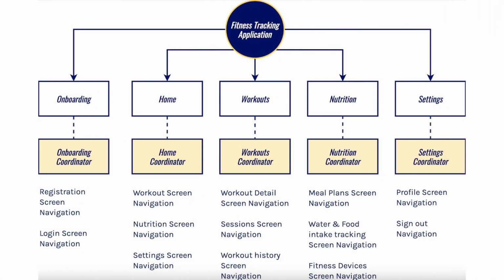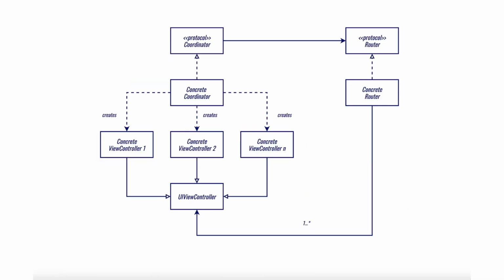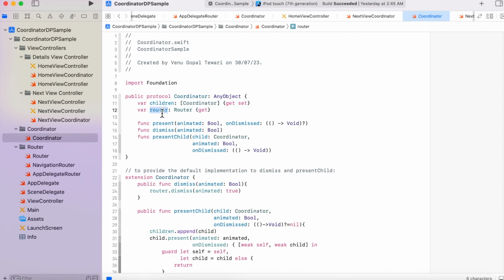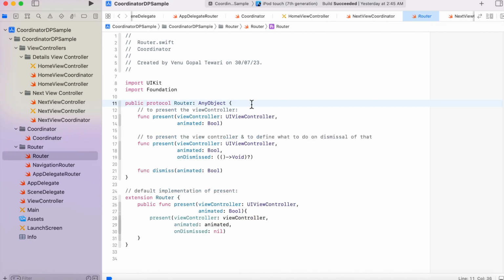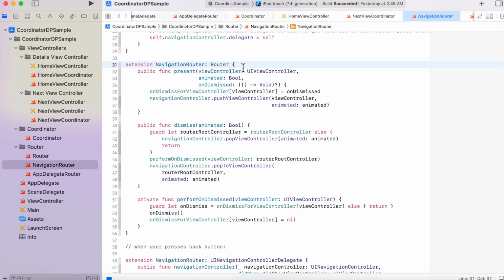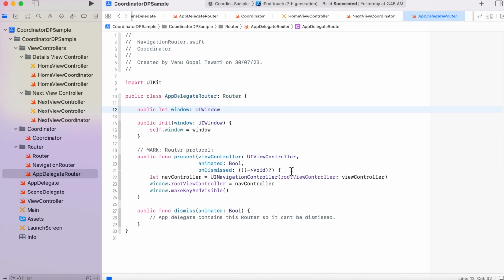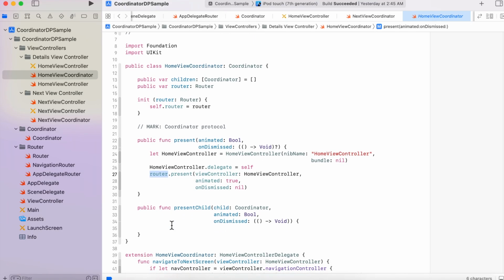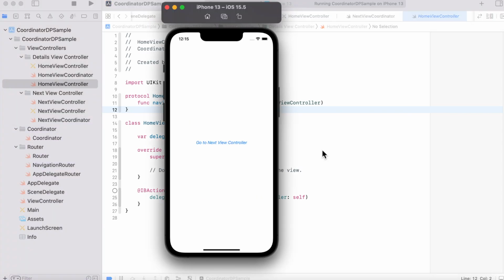Coordinator Design Pattern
Welcome to our comprehensive tutorial on the Coordinator Design Pattern in Swift! 🚀 If you're looking to enhance your iOS development skills and create well-structured and navigable apps, this video is a must-watch!

🔍 Table of Contents:

0:20 - What is Coordinator Design Pattern ?
1:11 - When to use Coordinator Design Pattern ?
1:31 - Example of Coordinator Design Pattern.
3:31 - Components of Coordinator Design Pattern.
4:34 - Code sample of Coordinator Design Pattern
11:20 - Coding sample of Coordinator Design Pattern Intermediate level
14:54 - How to connect for Queries and Discussions?

Understanding the Coordinator Pattern: Clear and concise conceptual knowledge of the Coordinator Design Pattern and its significance in crafting organised and maintainable code. You'll grasp the core concepts that underlie this pattern and when it's best applied.
See how these controllers orchestrate navigation, streamline your app's structure, and enhance user experience by managing the Navigation Flow.

Leveraging Swift's Features:

Discover how Swift's versatile features, including protocols, extensions, seamlessly integrate with the Coordinator Pattern. Unlock the power of reusable and modular code design, improving team collaboration.

Real-world Use Cases: We'll showcase practical scenarios where Coordinators truly shine. From simplifying complex app flows and onboarding experiences to untangling navigation hierarchies and implementing multi-module architectures, you'll grasp the versatility of this pattern.

Coordinator Design Pattern Swift Example:

Experience a full-fledged implementation of the Coordinator Pattern in Swift, demonstrated through an intuitive example. Learn how to structure your code for scalability and adaptability, facilitating iterative development.

🎓 Prerequisites:

Basic understanding of Swift programming and familiarity with iOS development concepts. Prior exposure to design patterns is beneficial but not required.

👨‍💻 How to Access Code Samples?

Subject: VGT | Coordinator Design Pattern.

Venu Gopal Tewari is an IT professional & Mentor with more than a decade of industry experience. He is Member of Global Network of Enterprise Architecture Professionals and currently serving as Project Head & System Solution Architect. He has a rich experience of Mobility Solutions, IT Training, Business & Pre-sales and in-depth understanding Enterprise Architecture Frameworks.
For the past 2 years, Venu Gopal Tewari has been actively sharing content on YouTube, LinkedIn, Facebook and Twitter.
An alumnus of the world class companies as Wipro & Wipro Digital he also provides Consulting/Advisory services to Startups on a need basis.

वेणु गोपाल तिवारी एक आईटी पेशेवर और मेंटर हैं, जिनके पास उद्योग के एक दशक से अधिक का अनुभव है। वह एंटरप्राइज आर्किटेक्चर प्रोफेशनल्स के ग्लोबल नेटवर्क के सदस्य हैं और वर्तमान में प्रोजेक्ट हेड एंड सिस्टम सॉल्यूशन आर्किटेक्ट के रूप में कार्यरत हैं। उनके पास मोबिलिटी सॉल्यूशंस, आईटी ट्रेनिंग, बिजनेस और प्रीसेल्स का समृद्ध अनुभव है और एंटरप्राइज आर्किटेक्चर फ्रेमवर्क को गहराई से समझने का अनुभव है।
पिछले 2 वर्षों से, वेणु गोपाल तिवारी सक्रिय रूप से यूट्यूब, लिंक्डइन, फेसबुक और ट्विटर पर सामग्री साझा कर रहे हैं।
वह हर हफ्ते अपने YouTube चैनल पर वीडियो पोस्ट करता है, जहां वह सॉफ्टवेयर आर्किटेक्चर, डिजाइन पैटर्न, नौकरी/करियर और जीवन में कैसे आगे बढ़ें, के बारे में बात करता है। विप्रो और विप्रो डिजिटल के रूप में विश्व स्तर की कंपनियों का एक योगदानकर्ता आवश्यकता के आधार पर स्टार्टअप्स को परामर्श / सलाहकार सेवाएं प्रदान करता है।